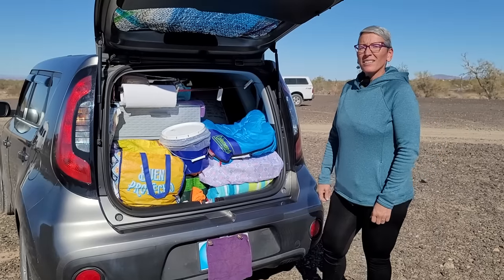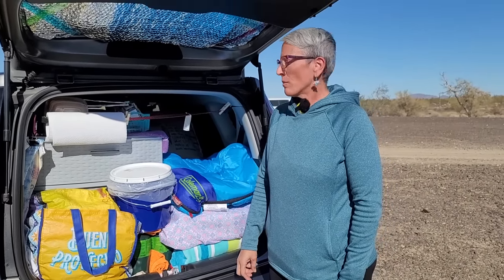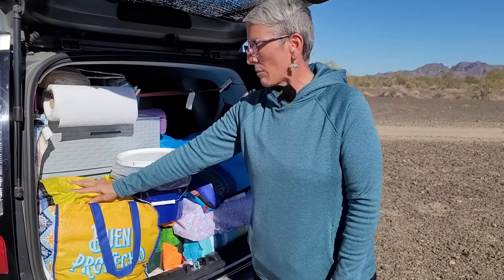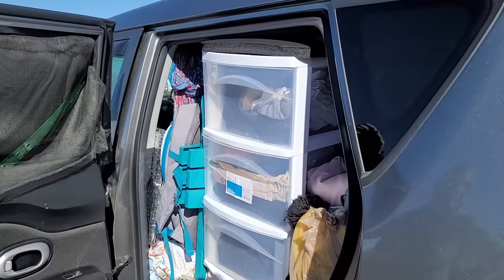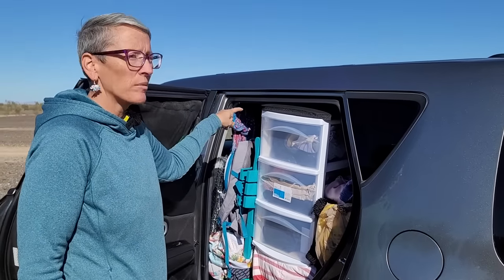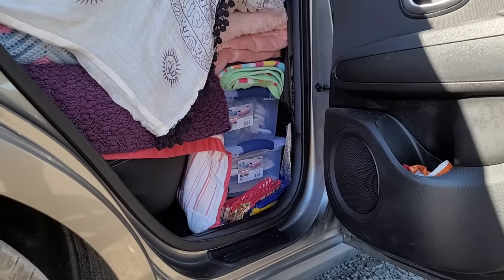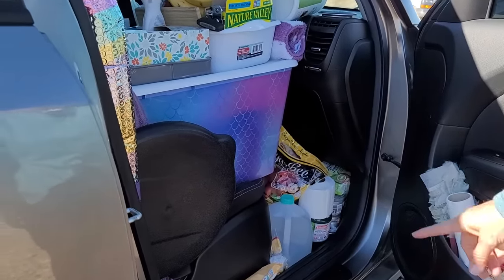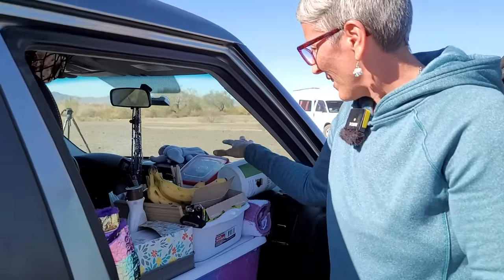Tour of a Solo Woman Living in a Small Car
Today we meet Mindy who lives in a Kia Soul!  She loves her small space! She wanted to use what she had and was inspired by seeing another person living in a Kia Soul! Mindy has been on the road for a few months and has lived stealth mostly in the city.

~Power Stations
~12V Batteries
~Portable Solar Panels
~Hard Solar Panels
~Gas and Dual Fuel Generators